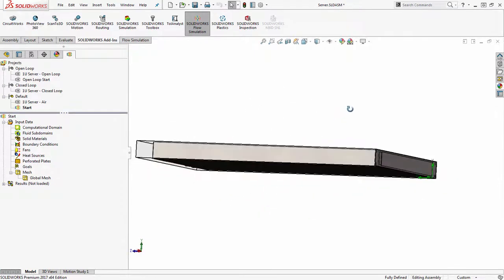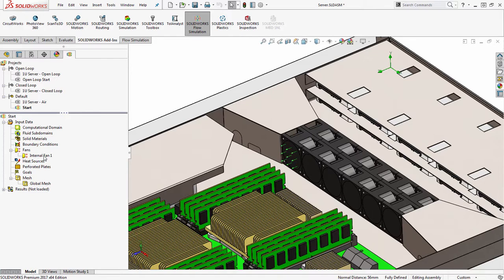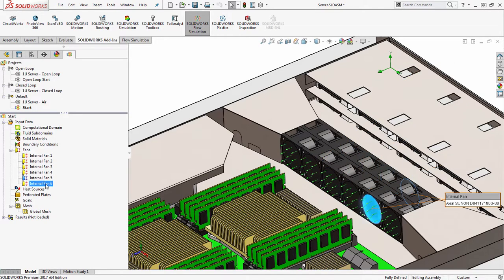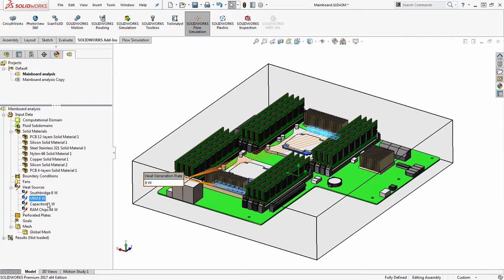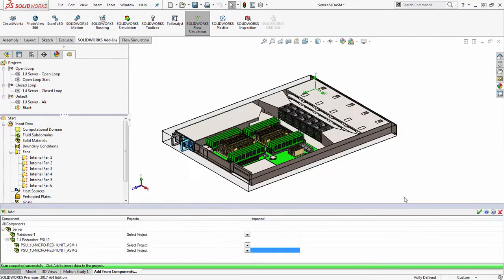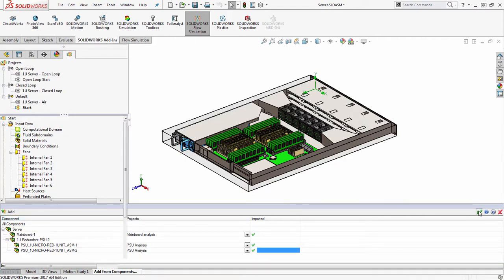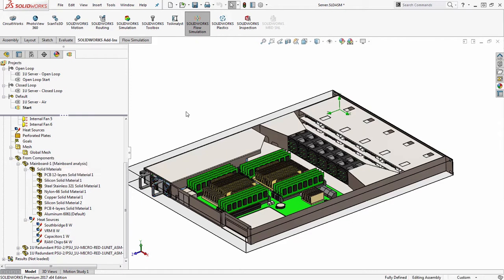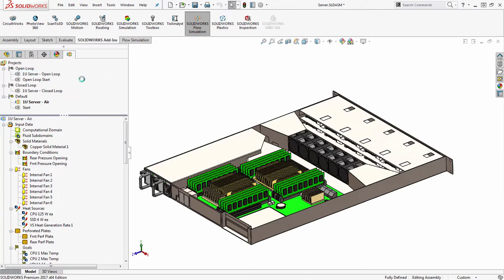SOLIDWORKS Flow Simulation: Two Time Saving Tips for Project Setup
Save time on project setup in Flow Simulation by utilizing the techniques listed in this blog and companion video - propagating setup definitions across component instances, and importing setup from child components.